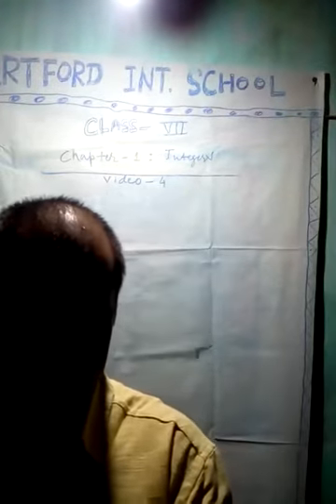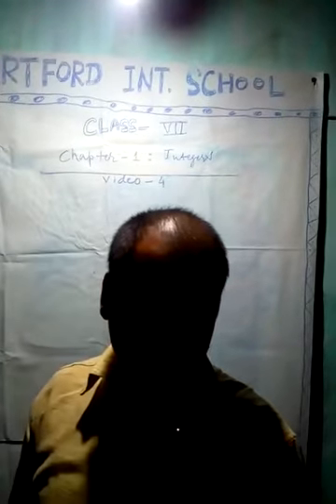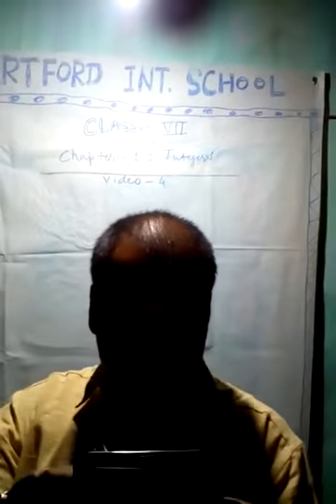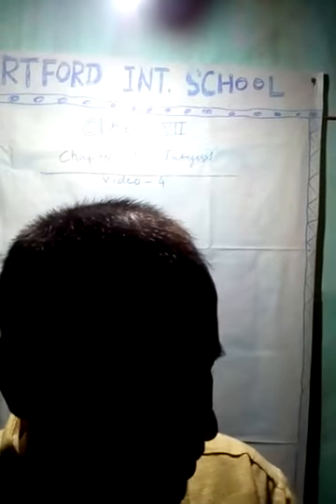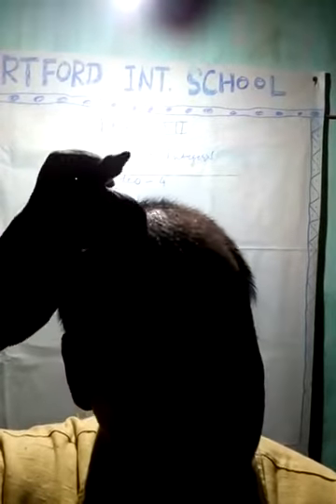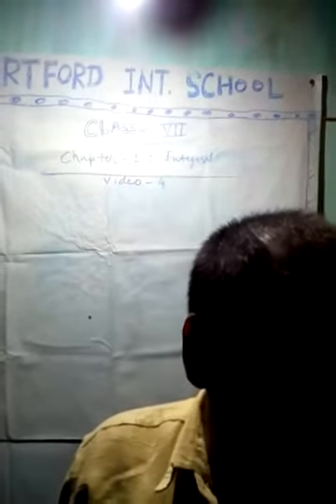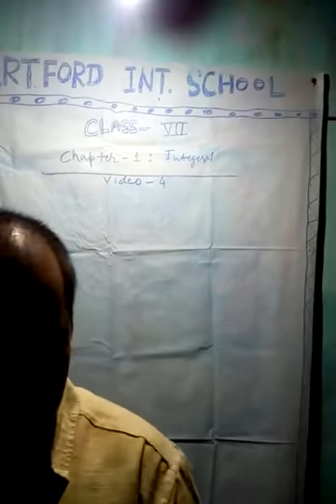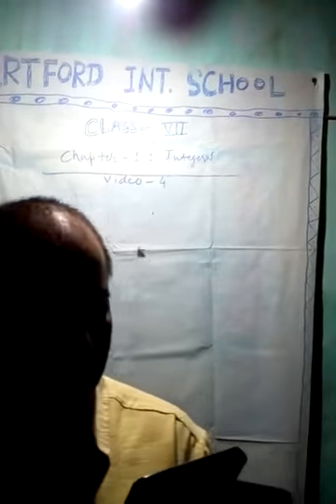Mon.cl.7.maths.chp.1.lect.4.(gauri sir).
Video from 😎